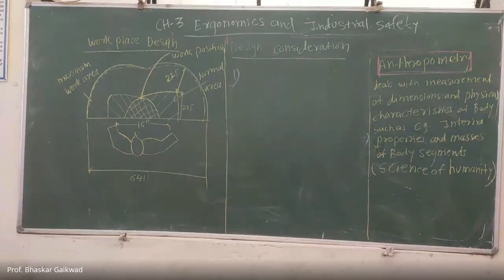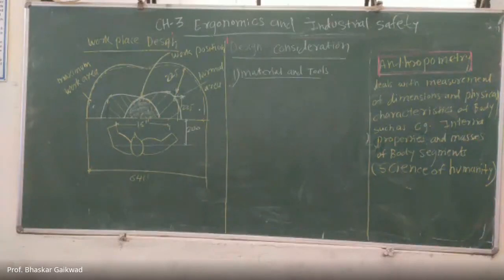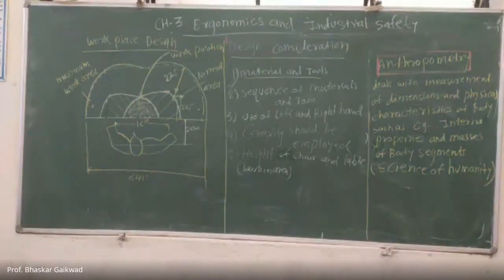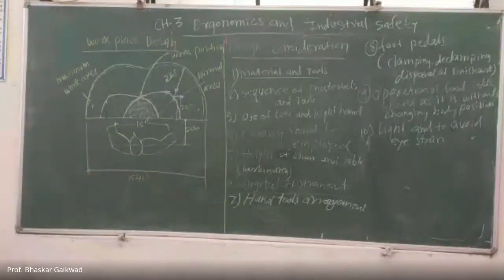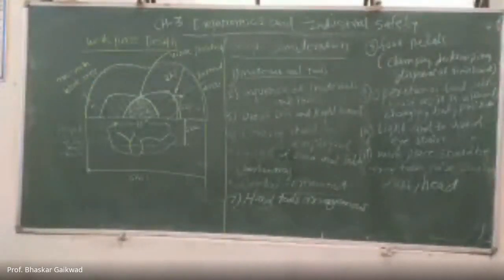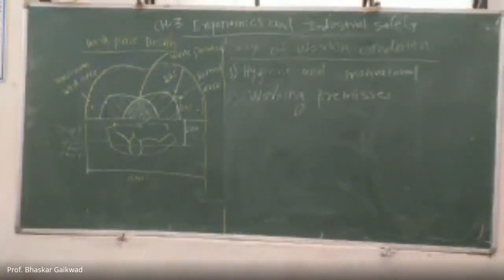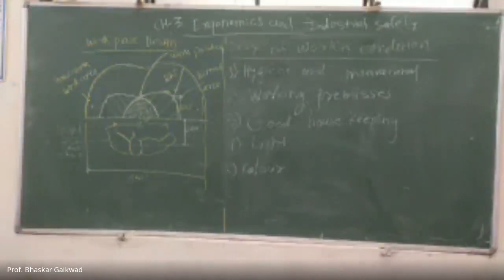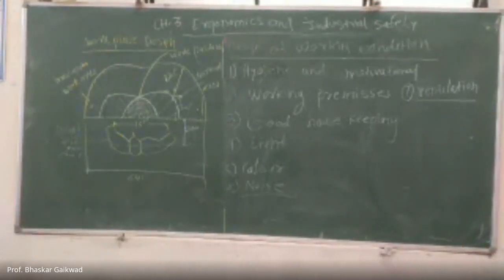IE BDG L19 work place& accident 1